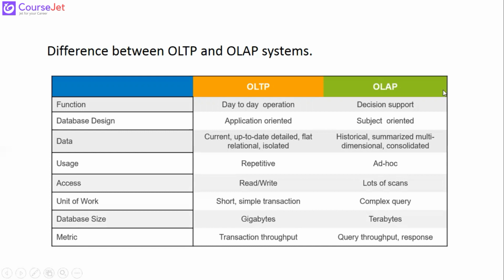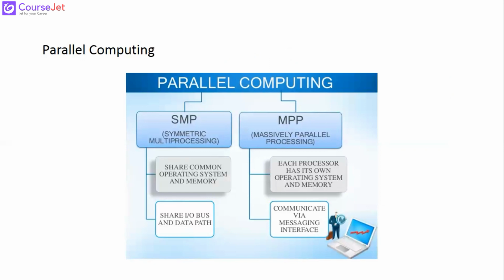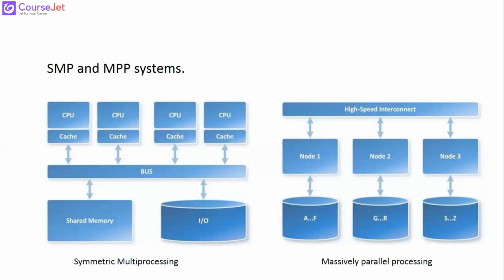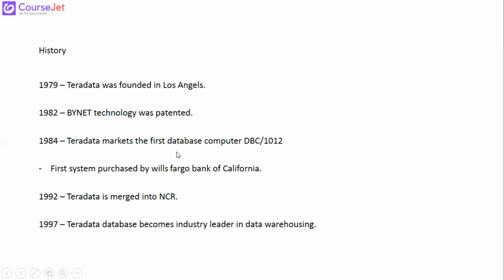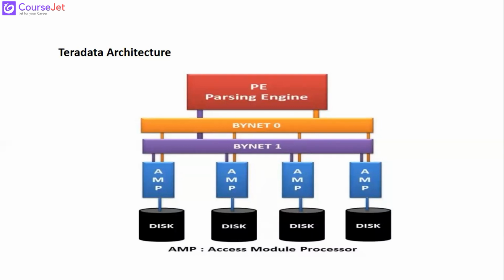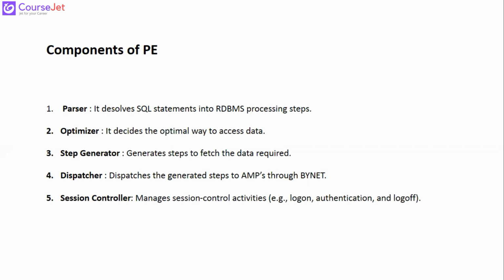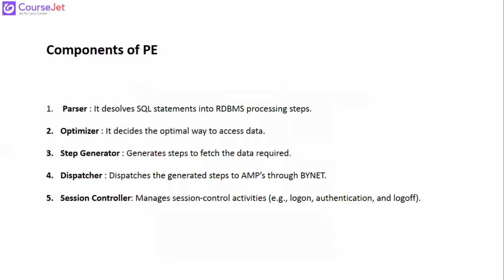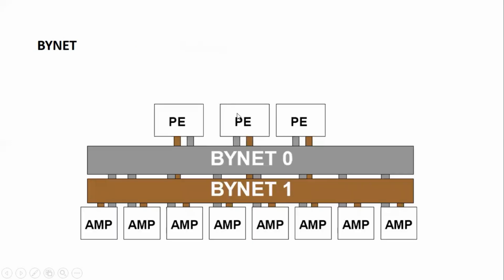Difference Between OLTP and OLAP | Data warehousing Concept | Teradata Tutorial | Lec - 02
Dive into the fundamental disparities between OLTP (Online Transaction Processing) and OLAP (Online Analytical Processing) systems in the realm of data warehousing. Learn how these two distinct approaches handle data processing, storage, and querying, and grasp their respective roles in shaping efficient data management strategies. Whether you're a data enthusiast or an IT professional, this video provides valuable insights into optimizing your data infrastructure.

🚀TERADATA COURSE FEATURES:

💻 Instructor-Led Sessions
👨‍💻 Expertise Faculties

🎓TERADATA TRAINER PROFILE:

👨‍🏫 Certified Professional
📑 Certification Guidance